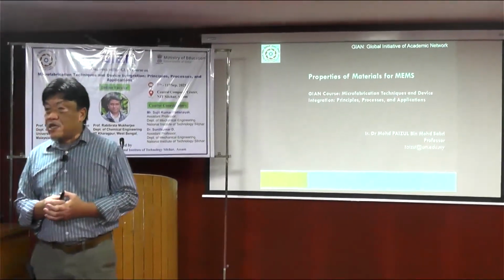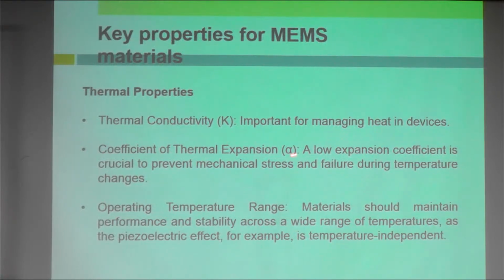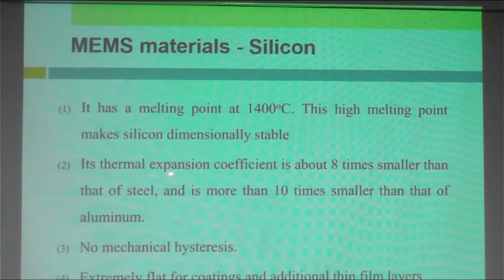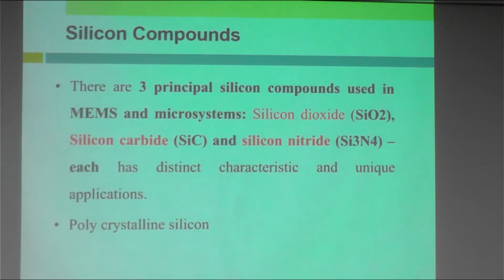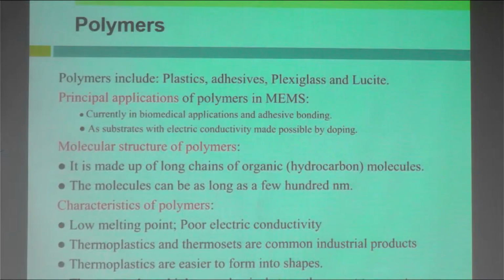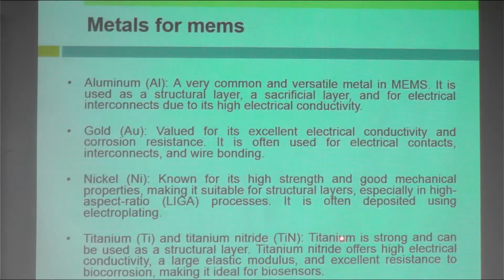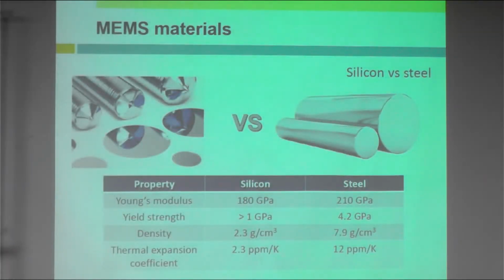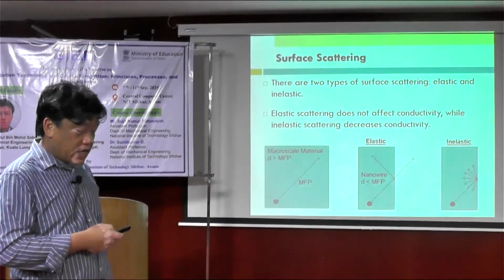L03 Properties of Materials for MEMS